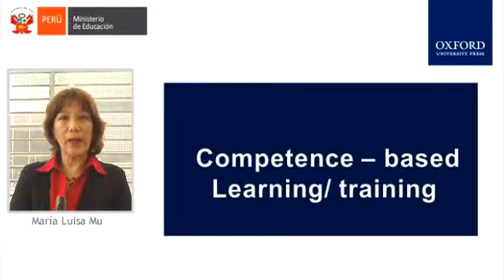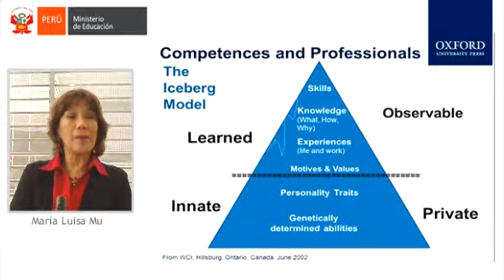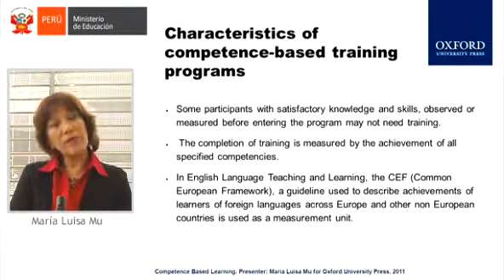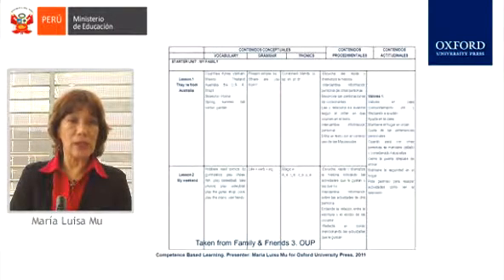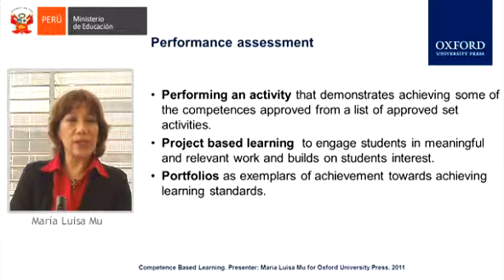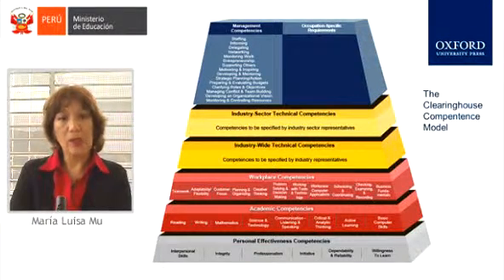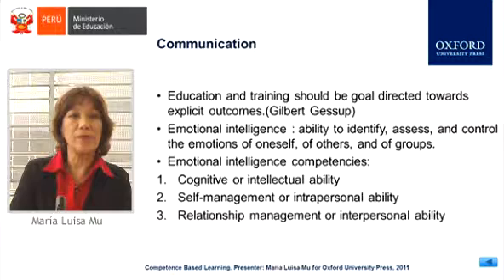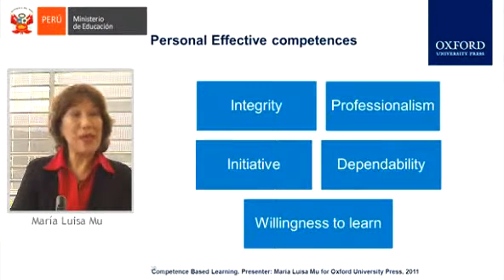Education in what remains after one has forgotten everything he learned in school